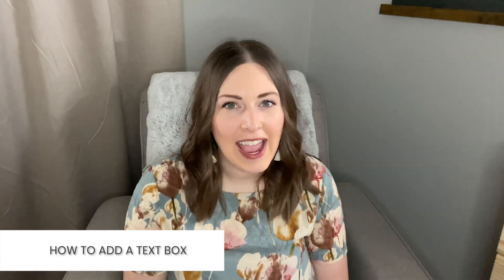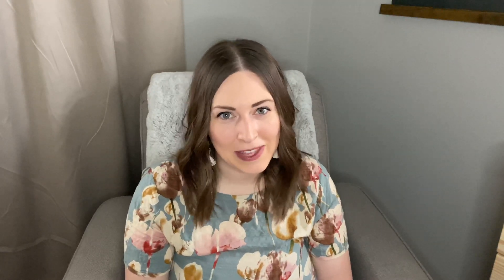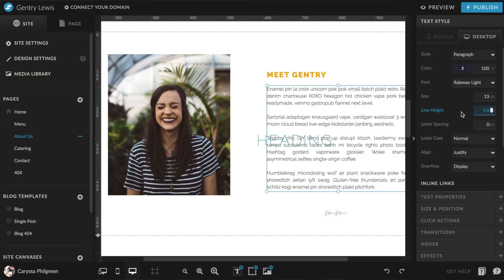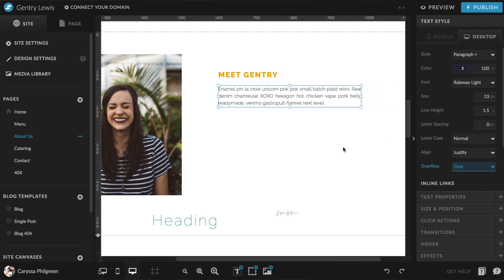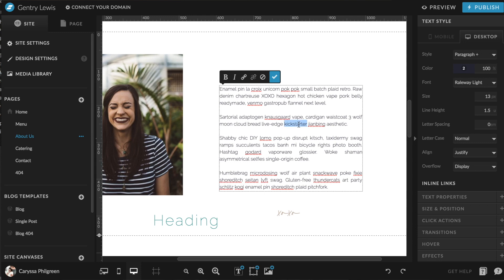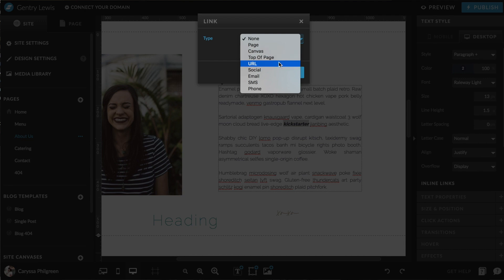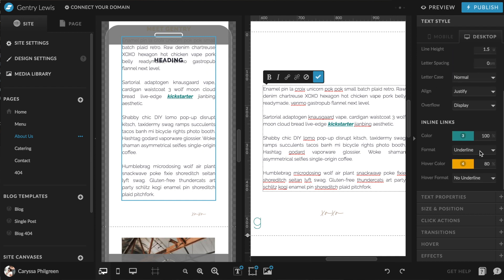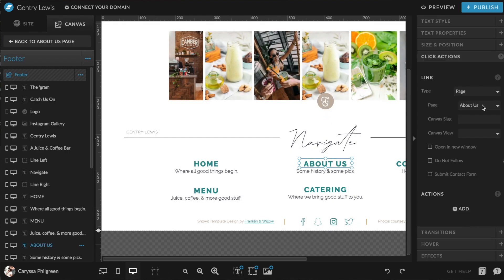How to Add and Edit Text Boxes in Showit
Stuck when it comes to adding, replacing, editing and formatting text boxes in Showit? Let me show you everything you need to know!

Once you’ve finished the Showit Template Setup series and have your website customized, have ME give it a look and give you final recommendations!

Willow Home Prints (Printable Artwork)

New videos each week to help you customize your Showit website quicker! I’m Caryssa O’Connell, a Showit website designer dedicated to helping you polish your presence online.

That just means that when you click on the link, it won't cost you more (in fact, it will often SAVE you money!), but I may receive a commission for sharing it with you. But no worries, girlfriend, because I would only ever recommend the best products that I actually use and absolutely LOVE.